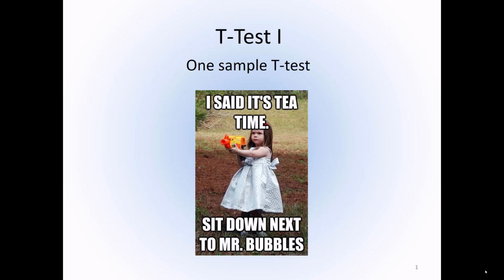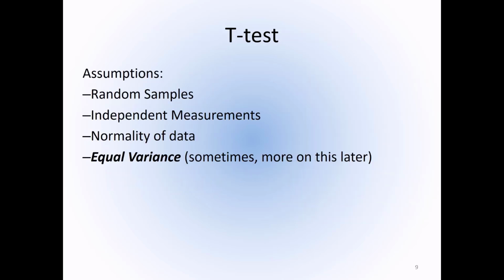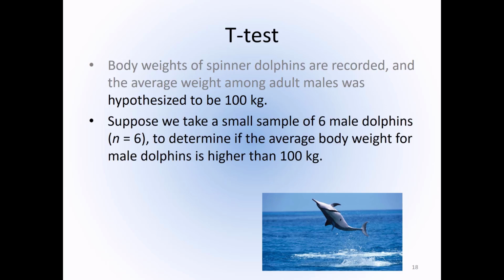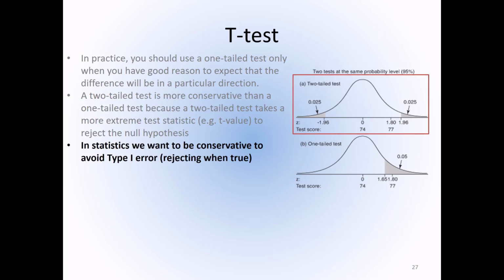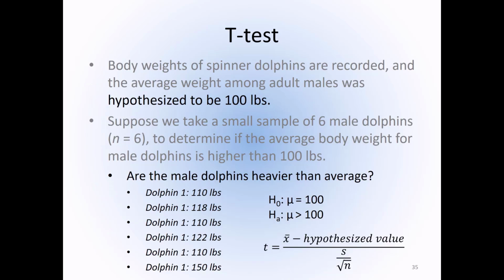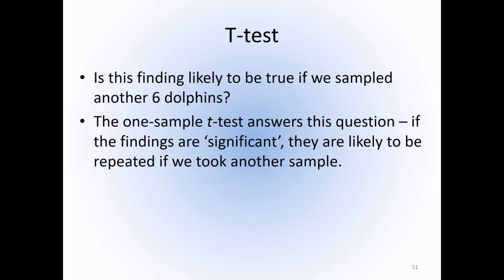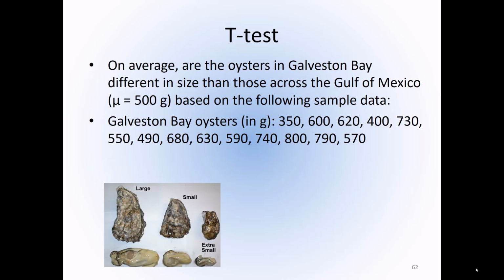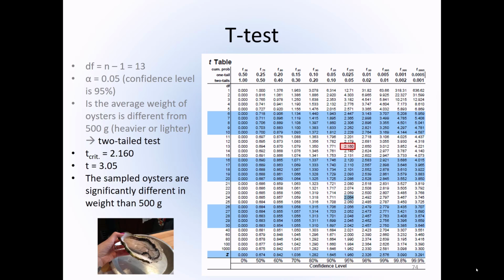MARB303 Lecture 09 T test 1 video